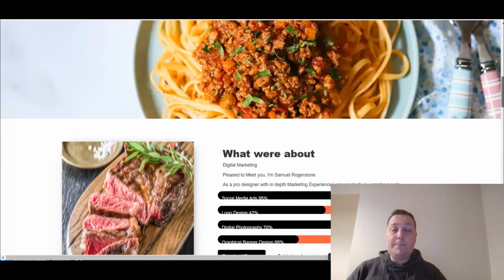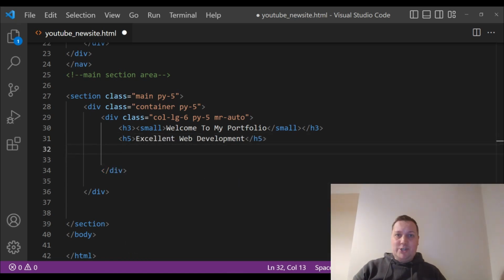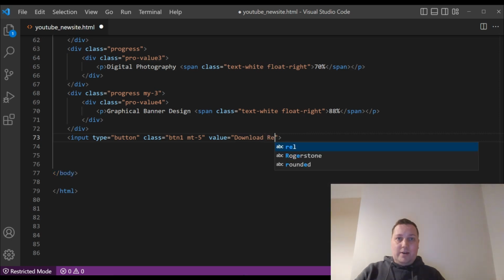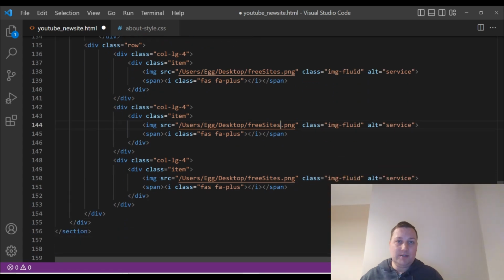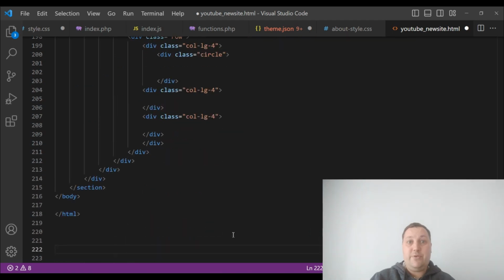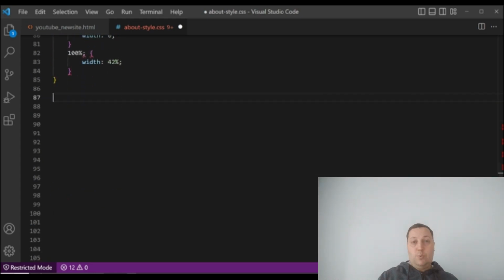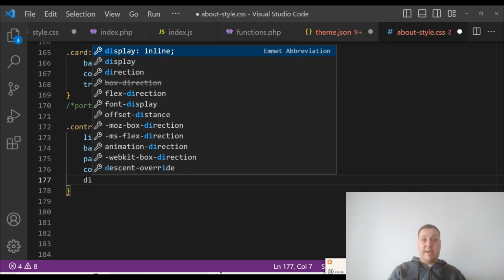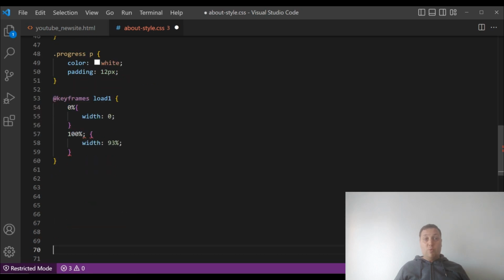Front end responsive one page website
Simple front end webpage tutorial on building a responsive single page site. Styling and creating sections using HTML, CSS and bootstrap.